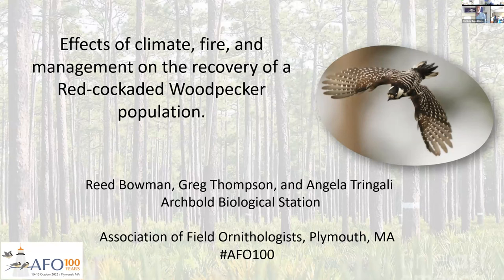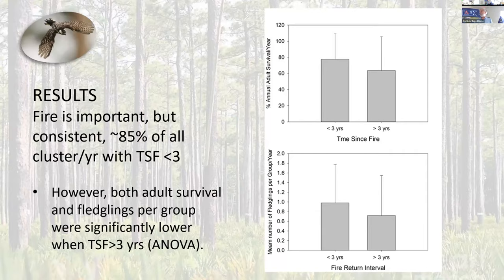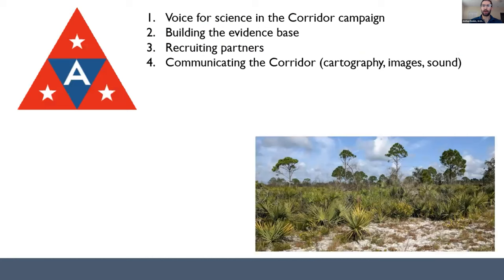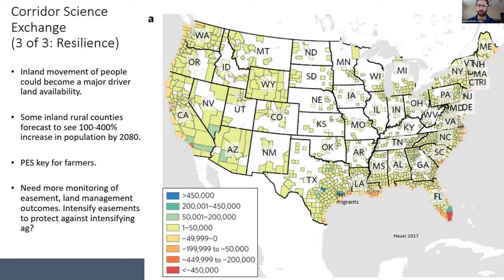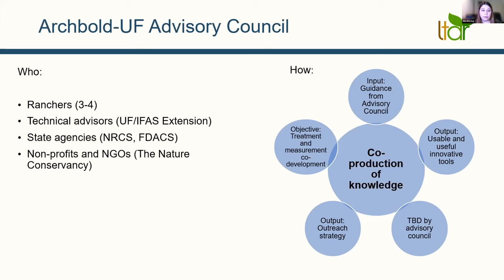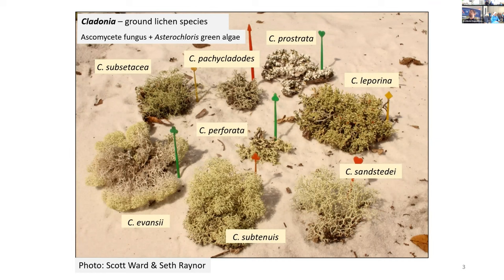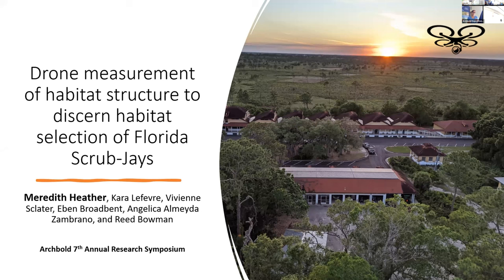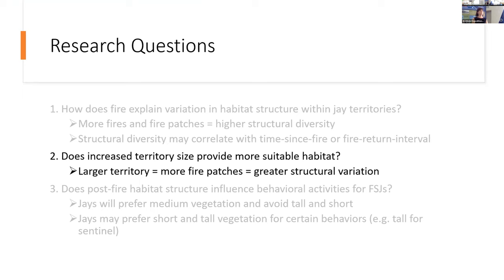2023 Archbold Research Symposium Part 1/4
1. Reed Bowman:  Effects of Climate, Fire, and Management on the Recovery of a Red-cockaded Woodpecker Population
2. Josh Daskin:  Archbold and Conservation of the Florida Wildlife Corridor: A 2022 Progress Report
3. Alia DeLong:  Stakeholder Engagement at Buck Island Ranch
4. Sterling Herron:  Fire Response and Population Persistence in the Endangered Scrub Lichen Cladonia perforata
5. Meredith Heather:  Drone Measurement of Habitat Structure to Discern Habitat Selection of Florida Scrub-Jays